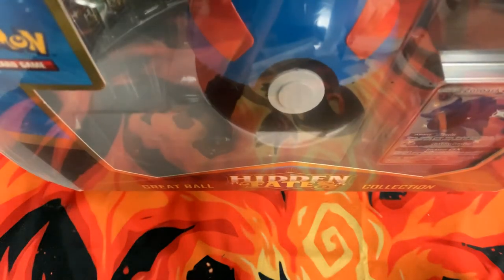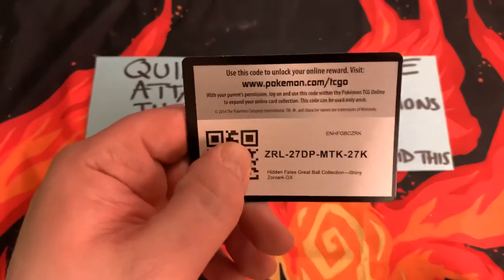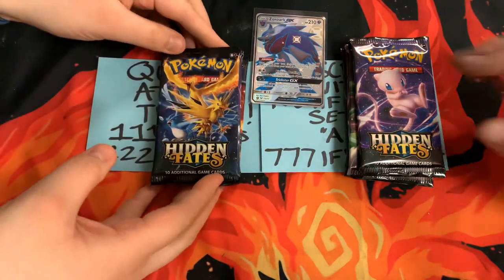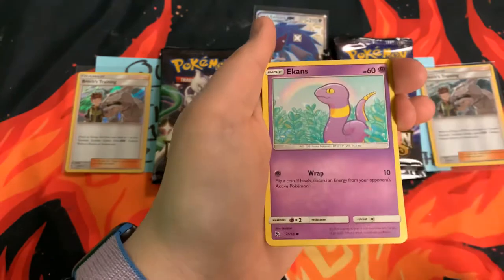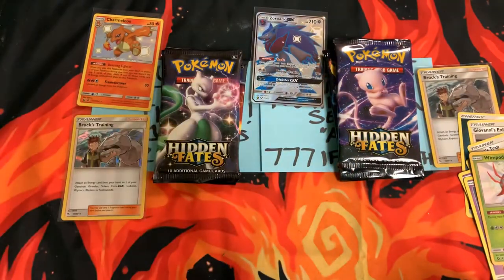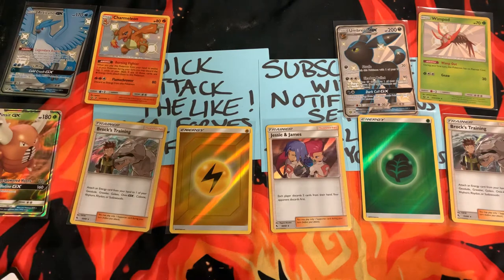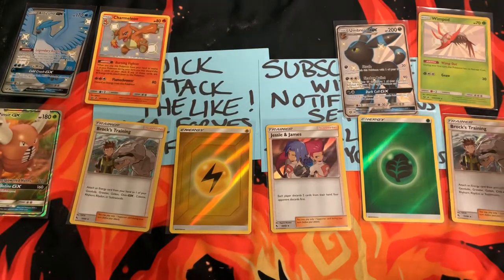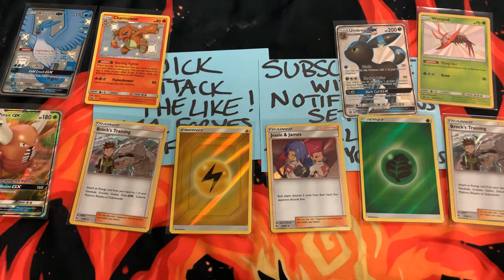GODLY PULLS! Opening Pokémon Hidden Fates Great Ball Collection & Giveaway! (Pokémon Card Opening)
Today's topic: "GODLY PULLS! Opening Pokémon Hidden Fates Great Ball Collection & Giveaway! (Pokémon Card Opening)".

The score is currently 31-26 Team Girlfriend in our pack battle competition.

If this sounds like something that interests you, feel free to hit that red 'Subscribe' button and turn the post notification bell to "ALL" so you don't miss any future uploads and of course consider dropping a "LIKE" on this video! It really helps my channel grow! Thanks!

Like the "Pete the Packman!" Facebook page!

Since you're still reading this, leave a quick comment on this video saying "THE POKEMAN!"